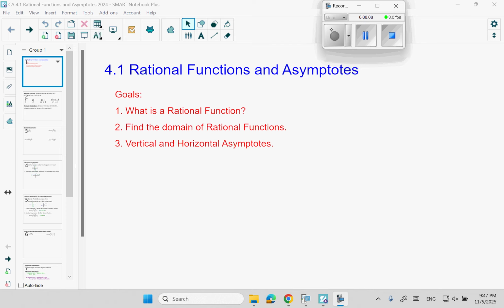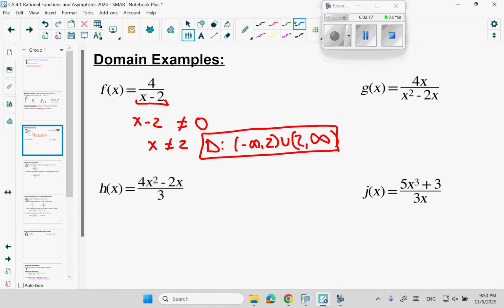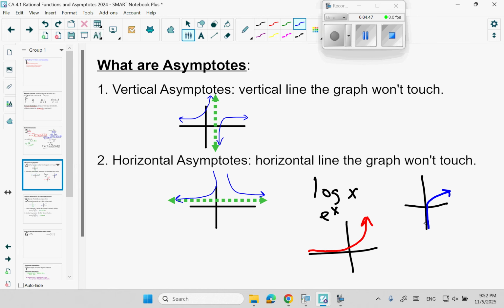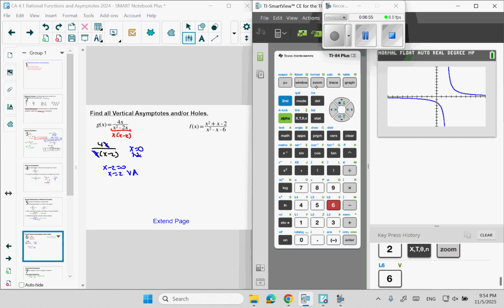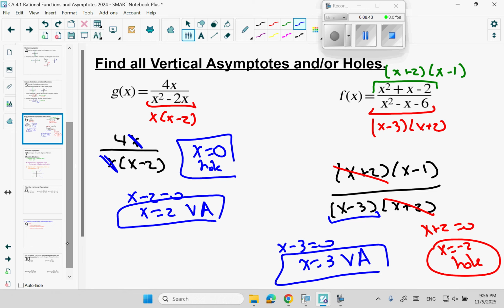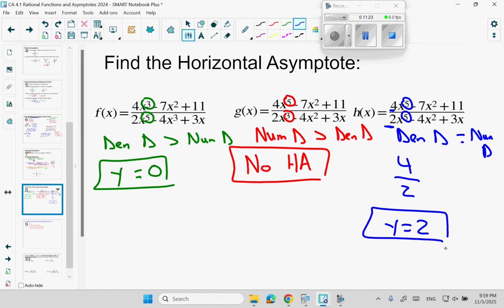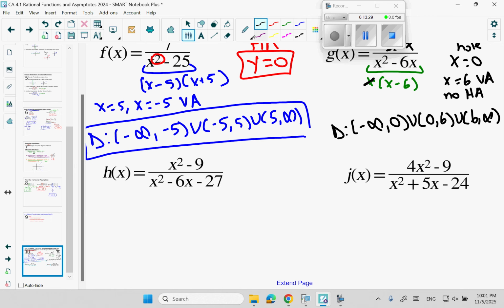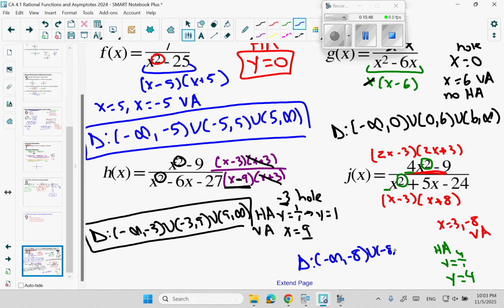4 1 College Algebra